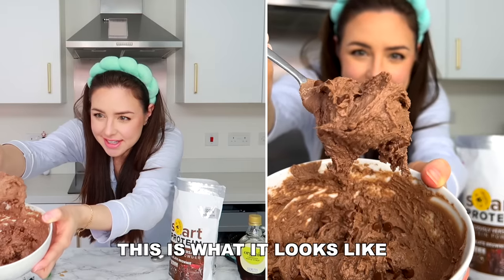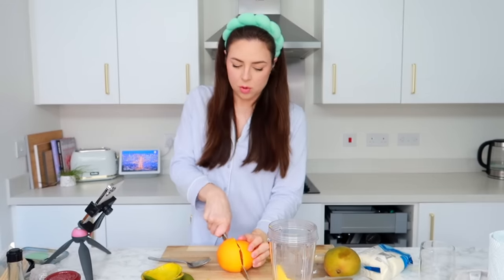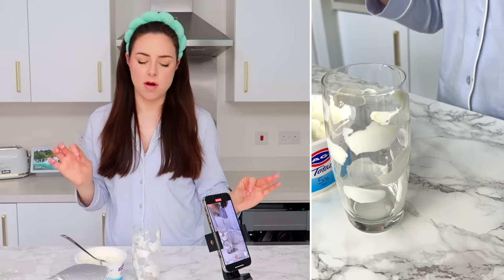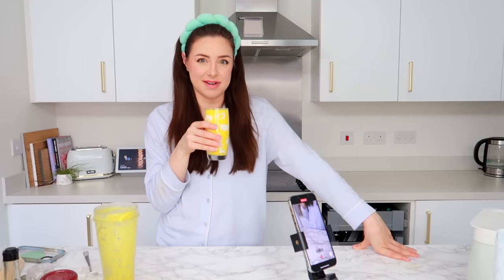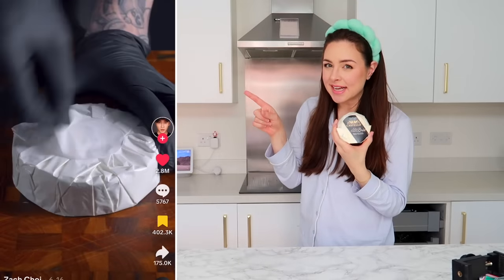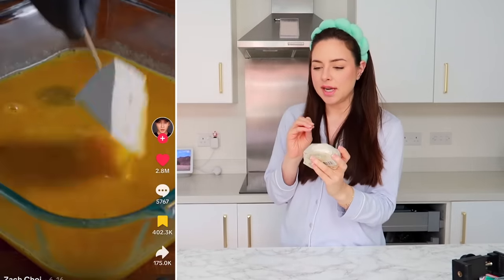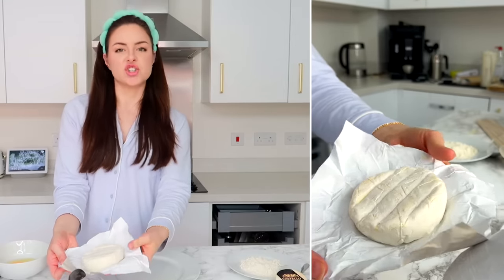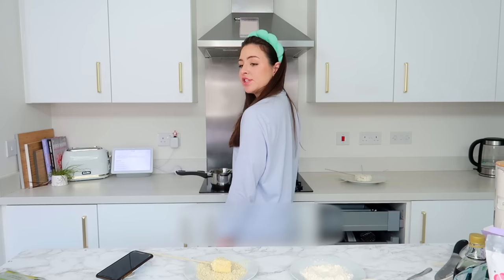Testing VIRAL Tiktok Recipes And Food Hacks! ad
Testing VIRAL Tiktok Recipes And Food Hacks!
I love testing viral recipes I've found on tiktok and instagram!

This offer entitles you to 60% off your first box, and 25% off your next eight boxes when ordered in consecutive weeks during your first two months as a HelloFresh customer. Valid for UK residents only (including Jersey, Guernsey & Isle of Man), excluding Scottish Highlands and Islands.